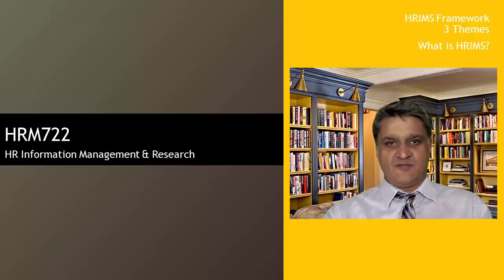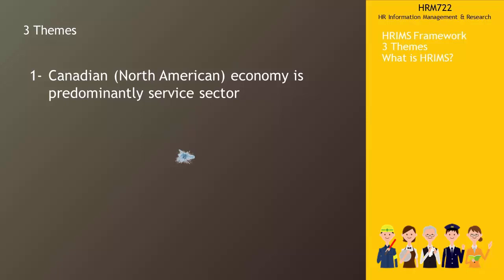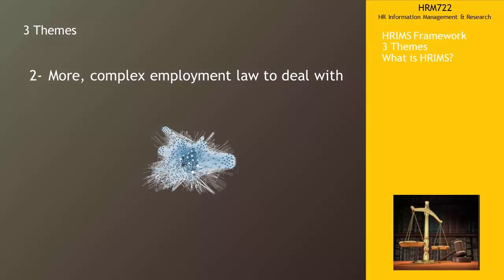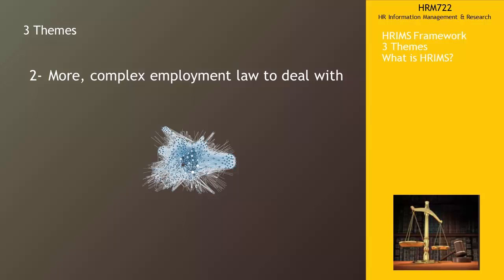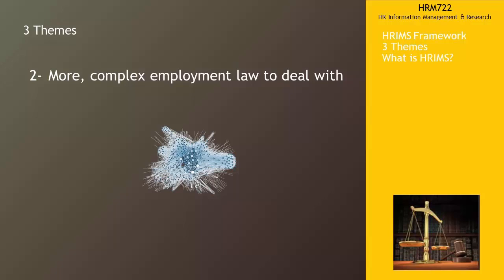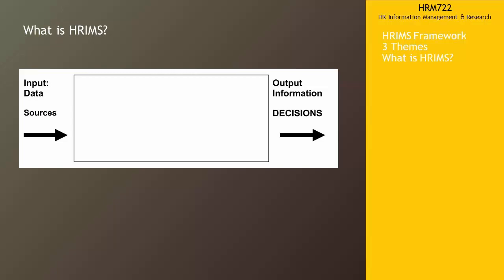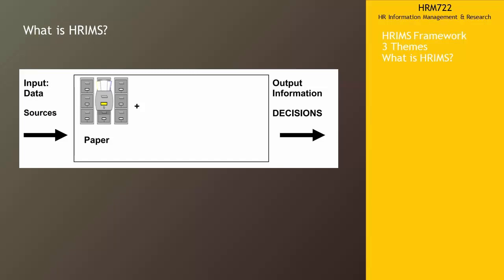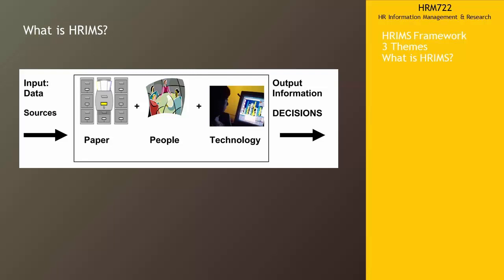HRM722 Session 2